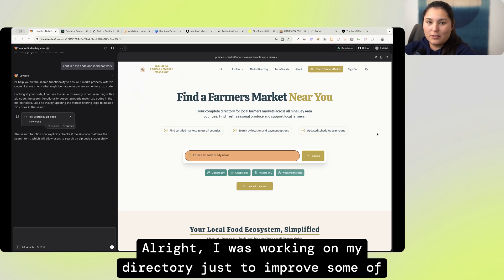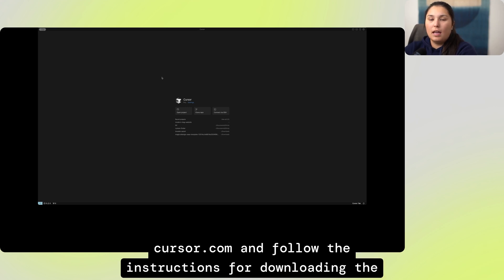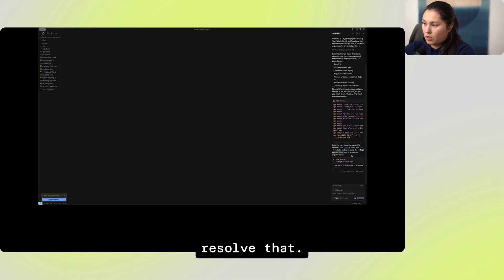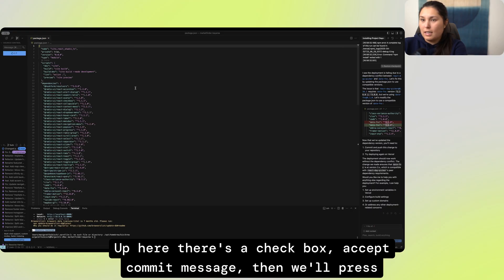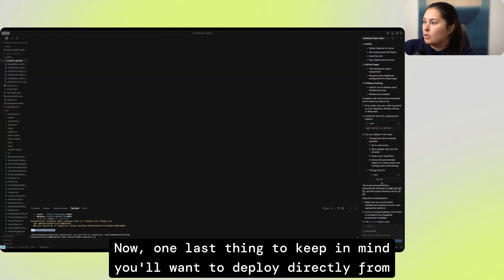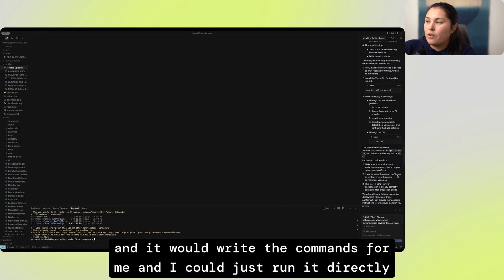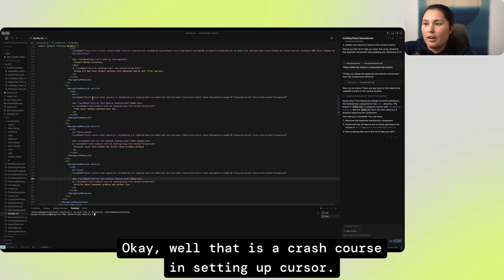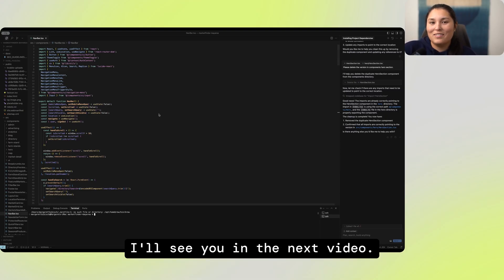How to Export Your Project from Lovable.dev to Cursor AI: Complete Walkthrough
In this tutorial, I show you step-by-step how to move your web app from Lovable.dev to Cursor AI when you've hit chat limitations or need more design flexibility. Learn how to:

Export your project to GitHub
Clone and set up your codebase in Cursor
Run a local development server
Deploy your project with Vercel
Connect your custom domain
Navigate Cursor's interface for effective development

Perfect for non-developers building with AI who want more control and customization options without upgrading their Lovable plan. I cover troubleshooting common errors and share pro tips from my own experience building web apps.